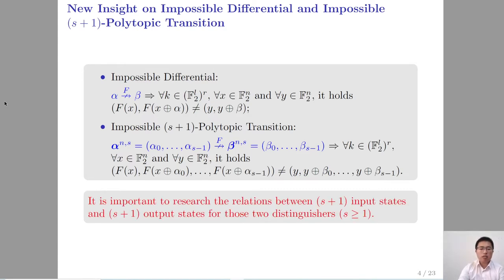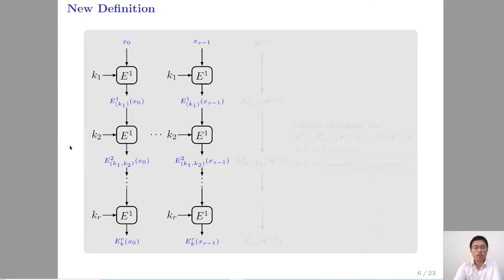Mind the Propagation of States New Automatic Search Tool for Impossible Differentials and Impo...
Paper by Xichao Hu, Yongqiang Li, Lin Jiao, Shizhu Tian, Mingsheng Wang presented at Asiacrypt 2020